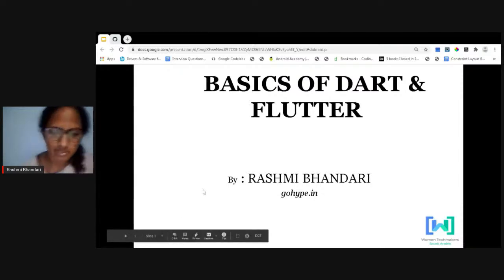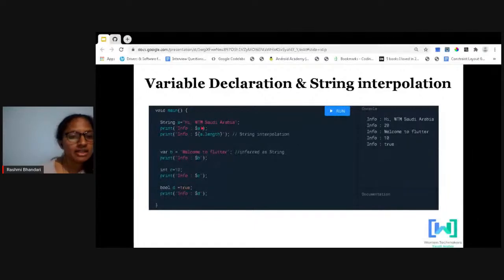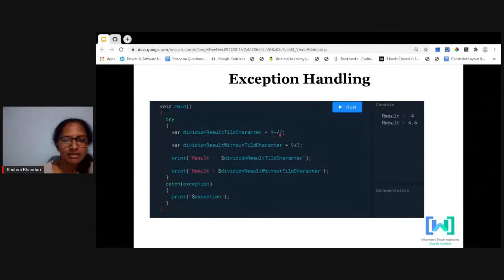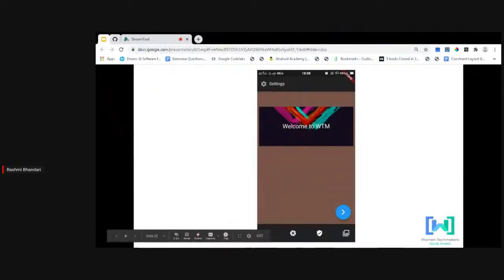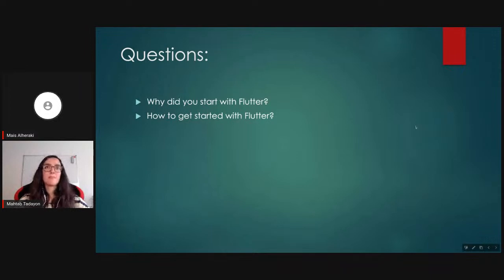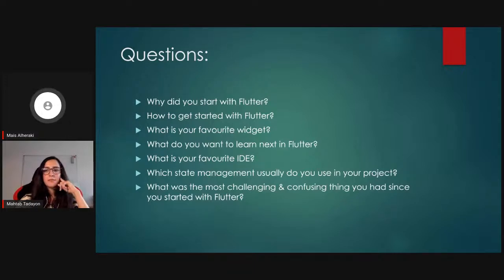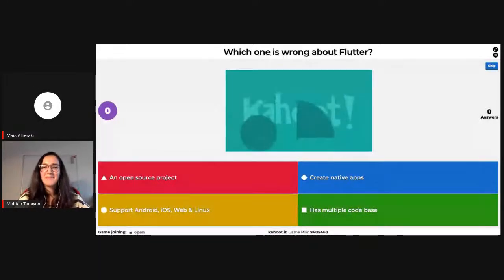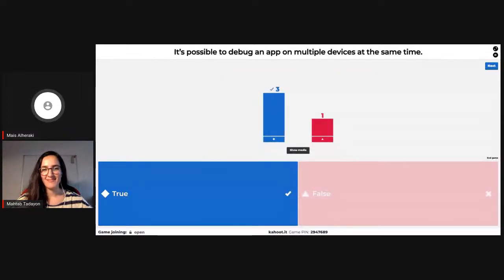FlutterDayMeetups Saudi Arabia (Day 5)